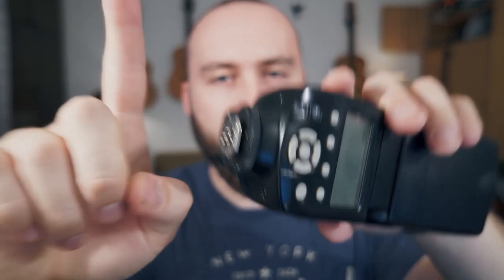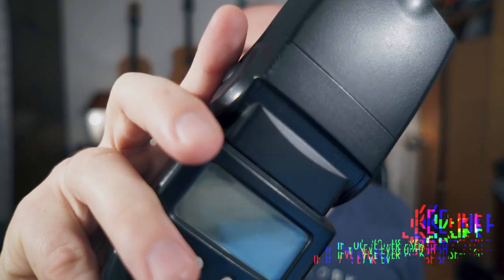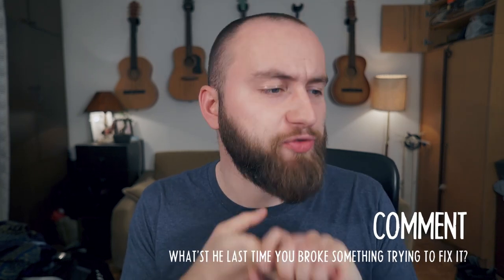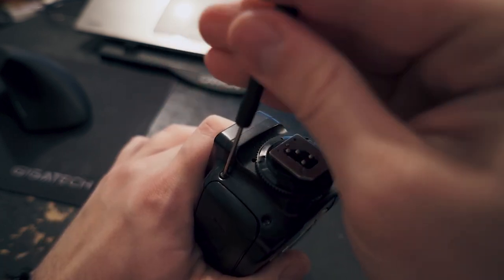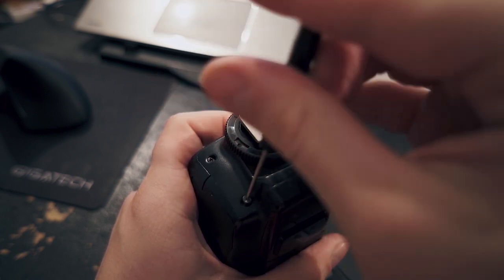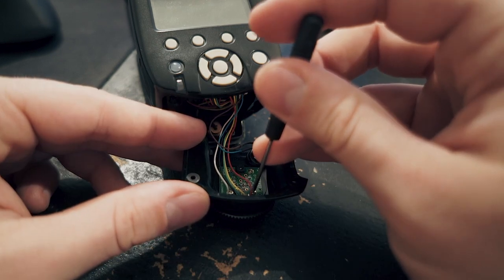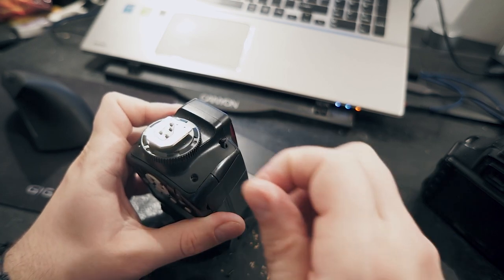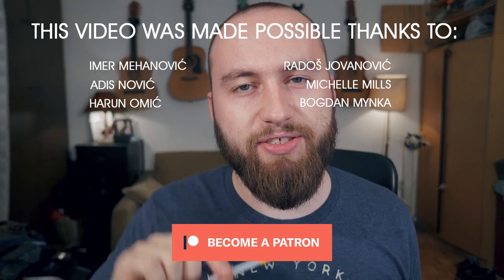How to fix a loose flash (YongNuo)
Discovered that my flash was loose mid event and decided to fix it on my own when I got home. Care to see the process?

My stuff:

18-105mm f3.5-5.6 (very adaptable)
50mm f1.4 (killer lens)